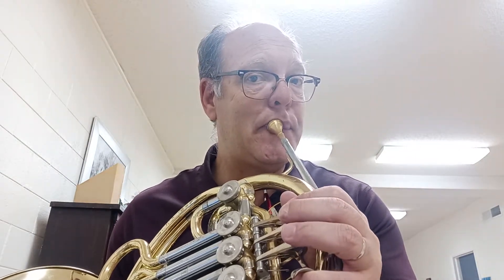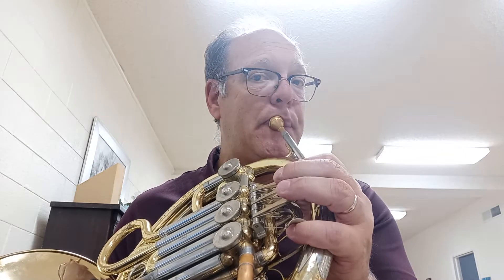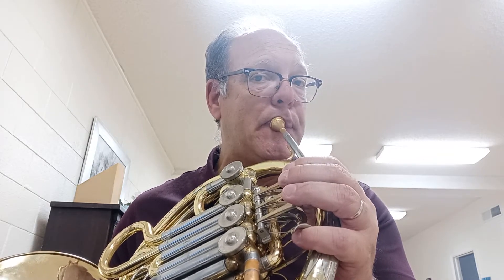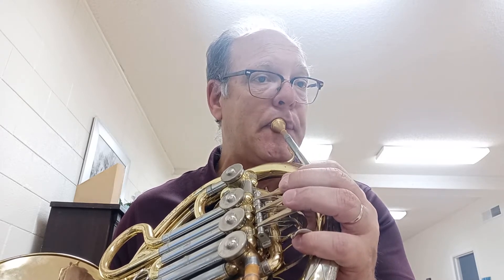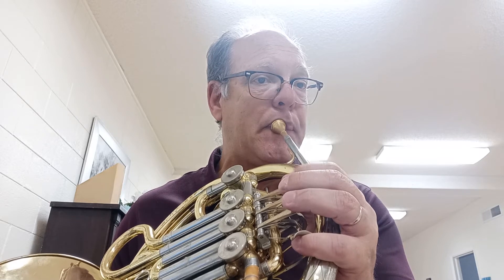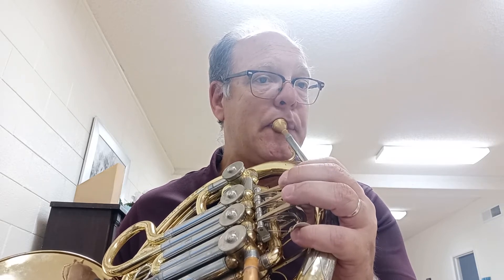French Horn - Jaws